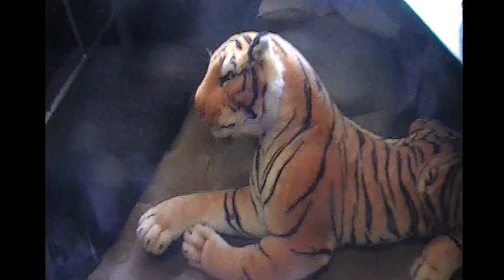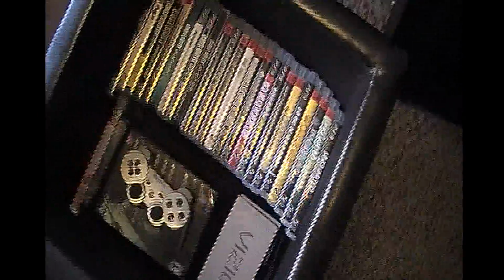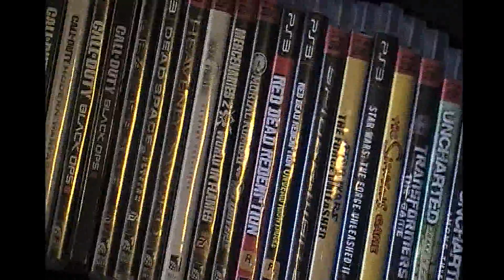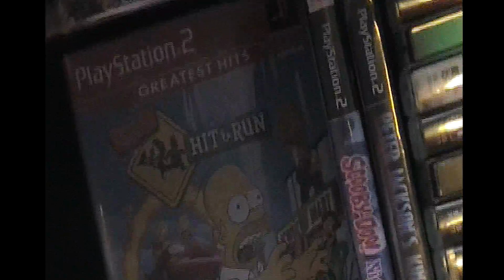100 Sub Set Up Video (my gameroom)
Here is my gaming set up video I hope you enjoy :). It is an amazing gameroom that I can't thank my dad enough for. I have talked about it before in a few commentaries, so check those out if you want to: